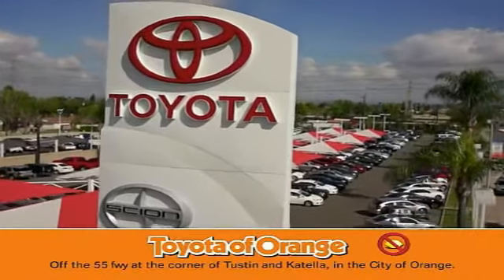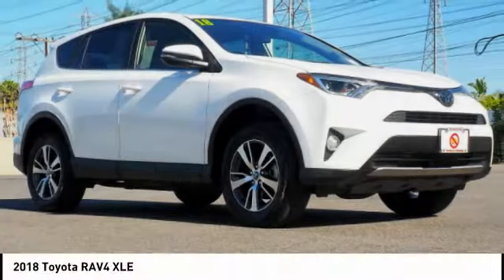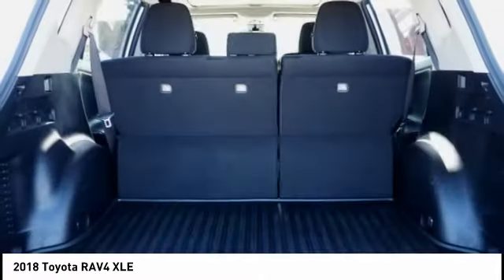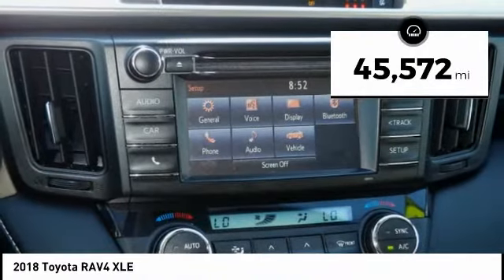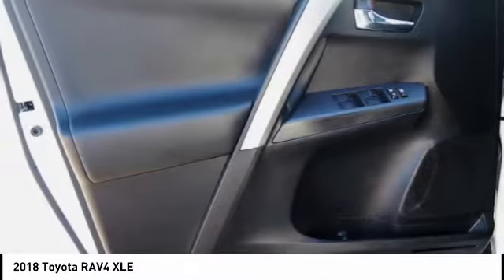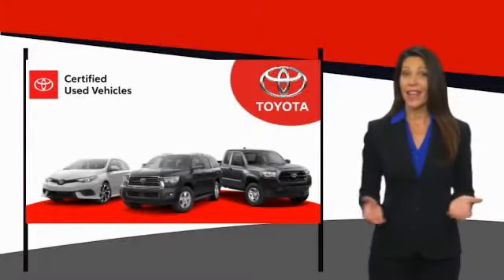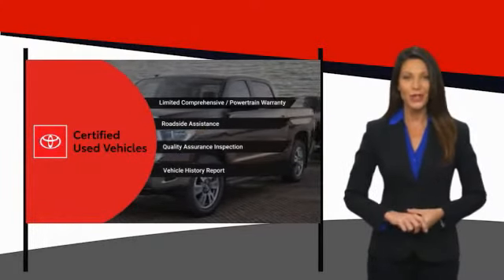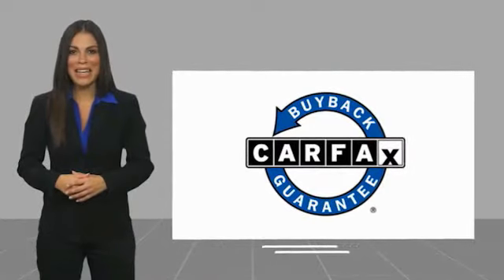2018 Toyota RAV4 Orange CA U31872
2018 Toyota RAV4 XLE

1400 North Tustin Ave.